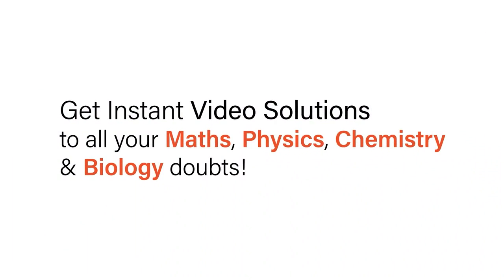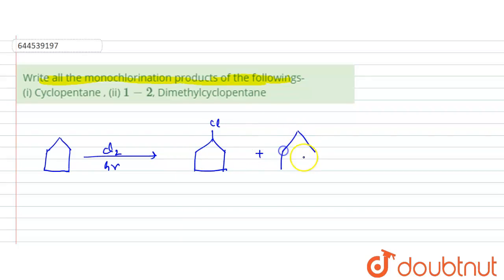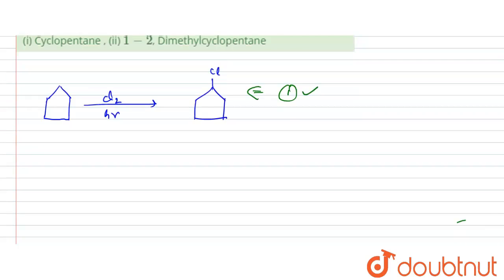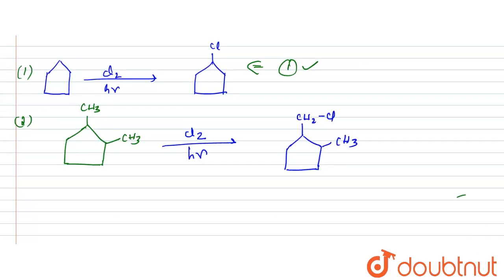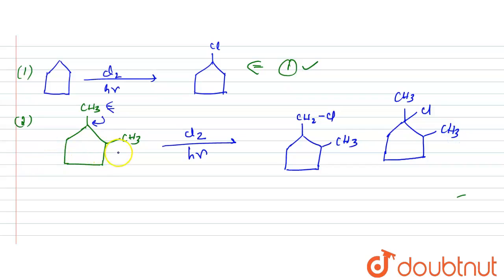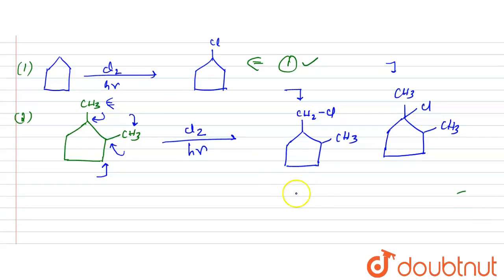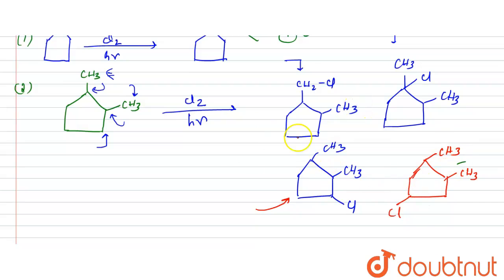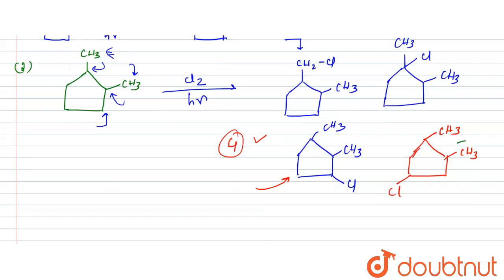Write all the monochlorination products of the followings- (i) Cyclopentane, (ii) 1-2, Dimethylc...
Write all the monochlorination products of the followings- (i) Cyclopentane, (ii) 1-2, Dimethylcyclopentane
Class: 12
Subject: CHEMISTRY
Chapter: STRUCTURAL IDENTIFICATION
Board:IIT JEE

👉 Have Any Query? Ask Us.